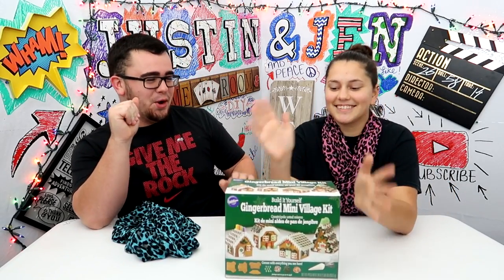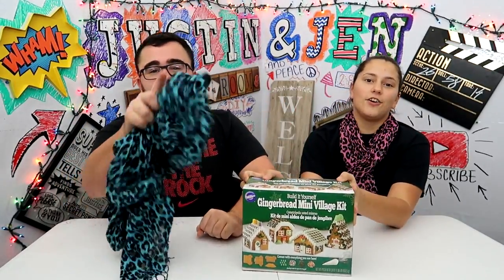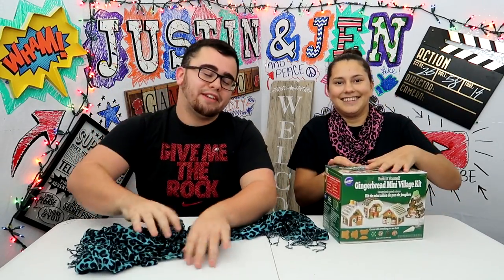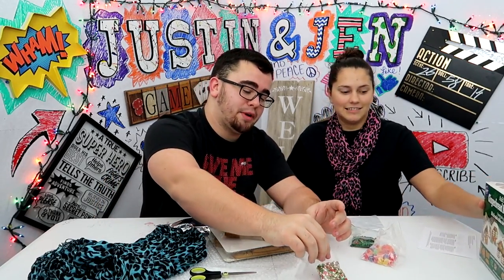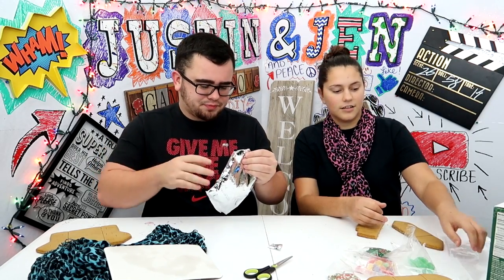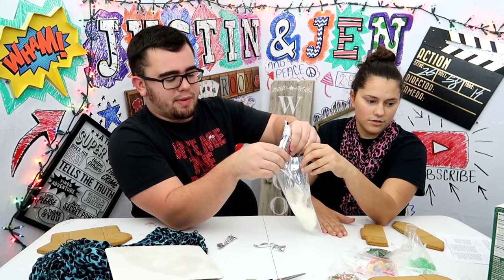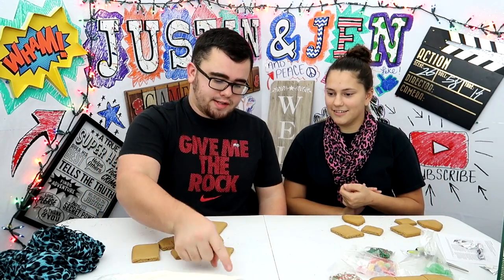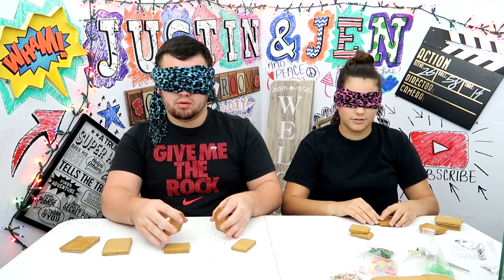BLINDFOLDED GINGERBREAD HOUSE CHALLENGE!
Attempting to build gingerbread houses while we are blindfolded! Tell us who you think did better.. Team Justin or Team Jen?!